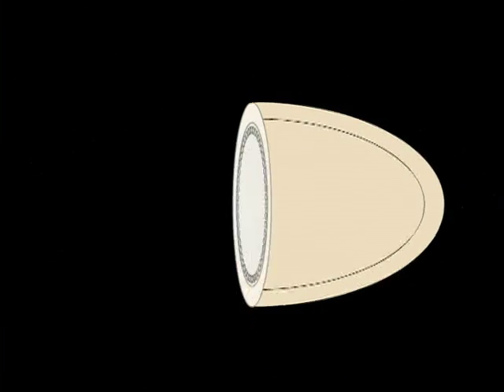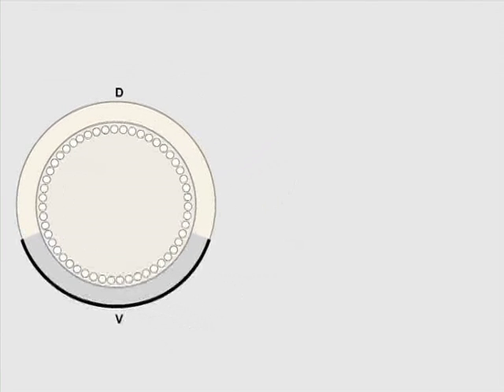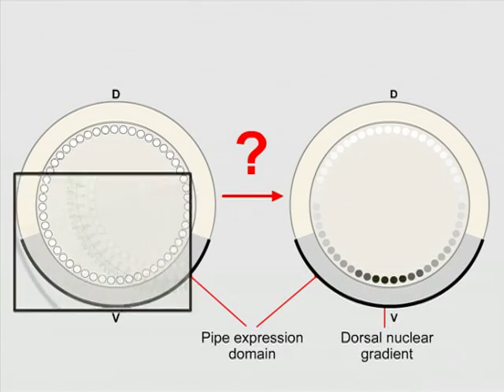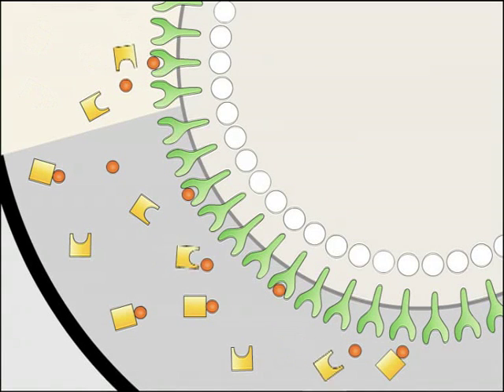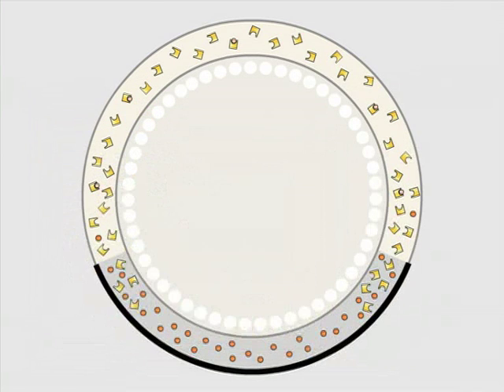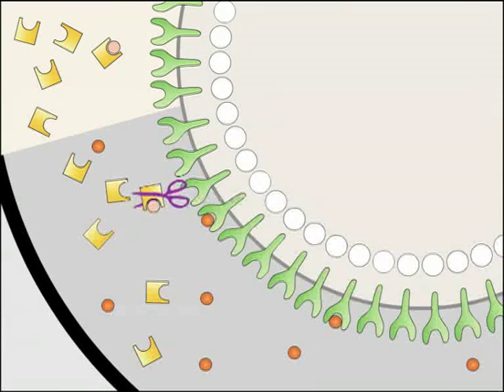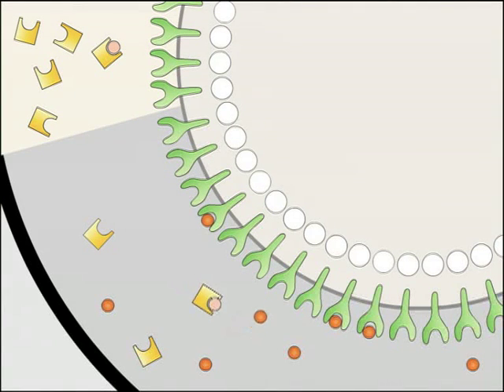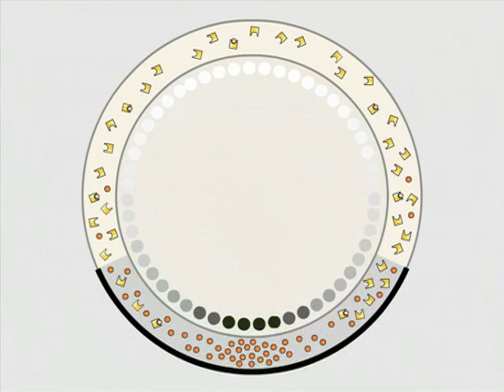Self-Organized Shuttling: Generating Sharp Dorsoventral Polarity in the Early Drosophila Embryo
Michal Haskel-Ittah describes how he and the Barkai group identified an inhibitor produced simultaneously with active cleaved Spätzle ligand, made up by a new conformation of reassociated N and C termini of the ligand, creating a sharp gradient of Toll receptor activation in the developing embryo.